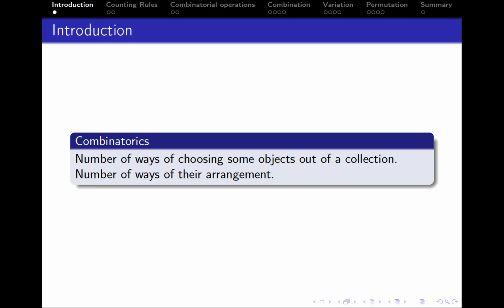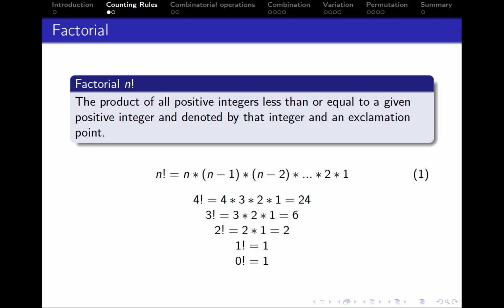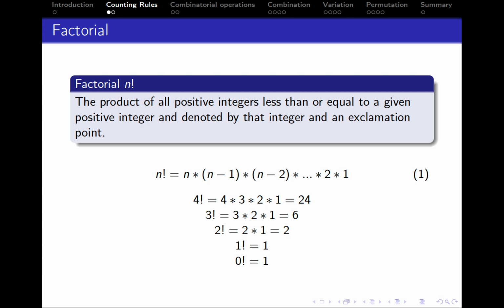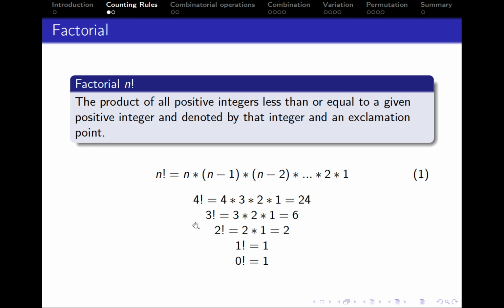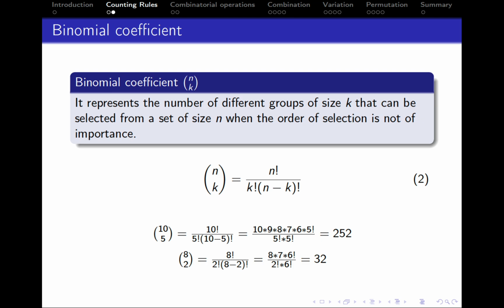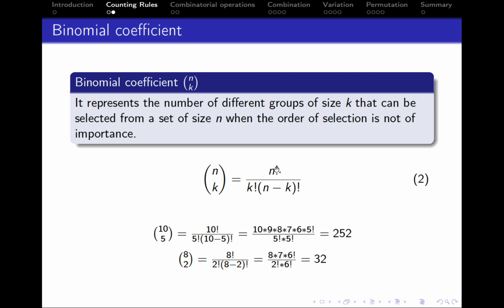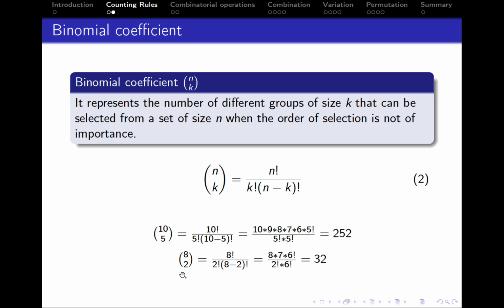3.1. Combinatorics: Counting rules